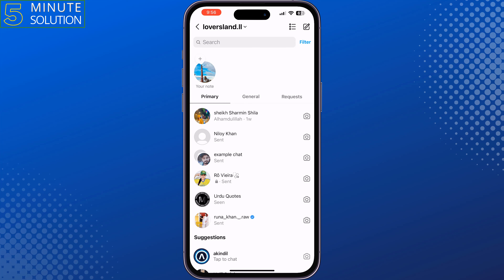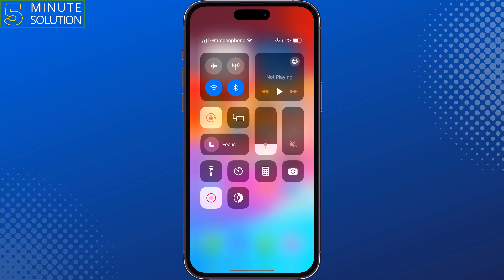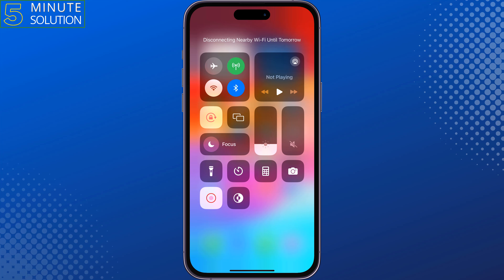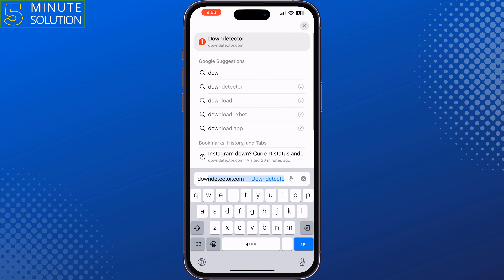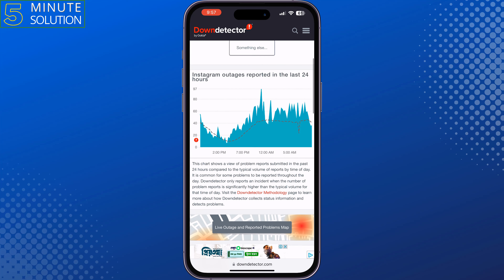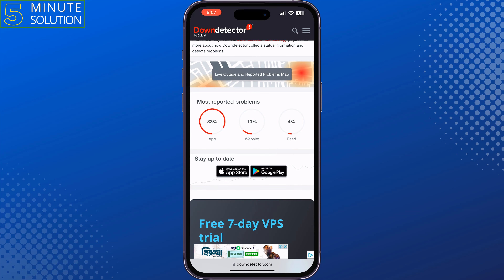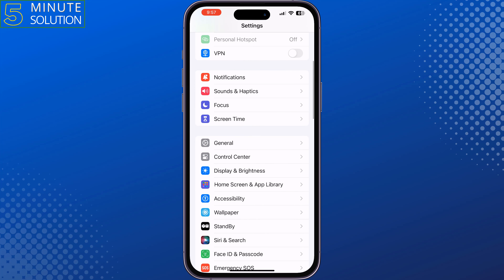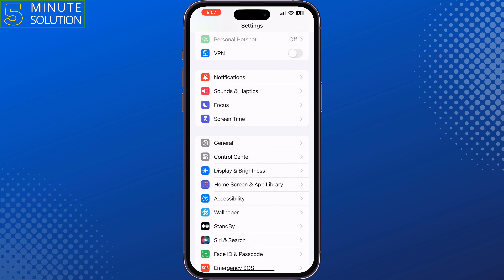How to Fix Message Status Fail on Instagram [ 100% Solution ]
If you ever get the notification of Something Went Wrong on Instagram, Message Status Fail on Instagram here is how to fix properly